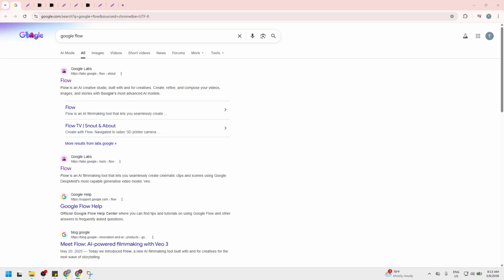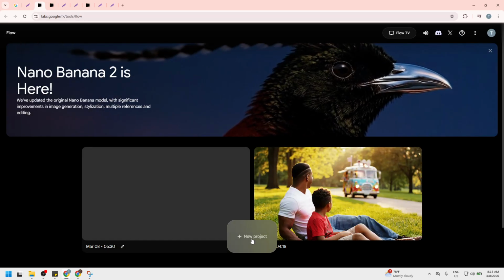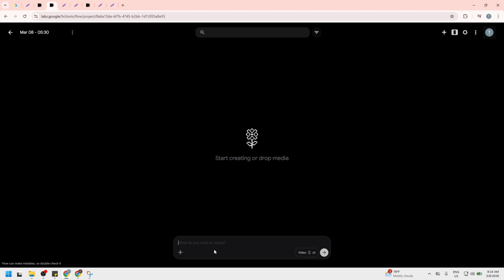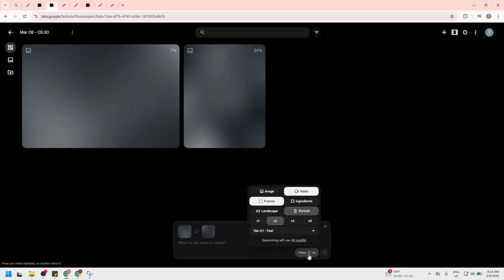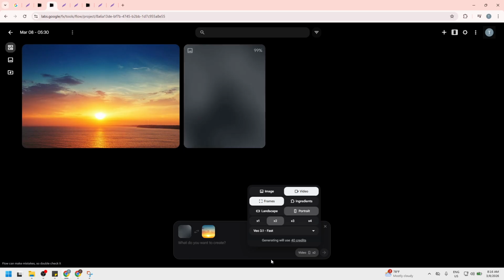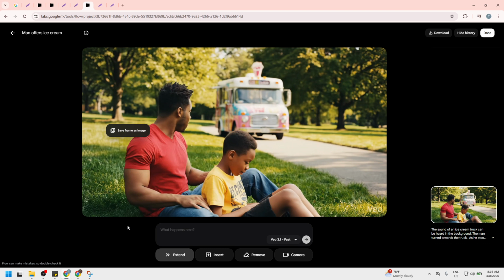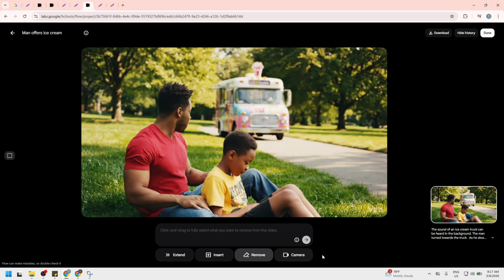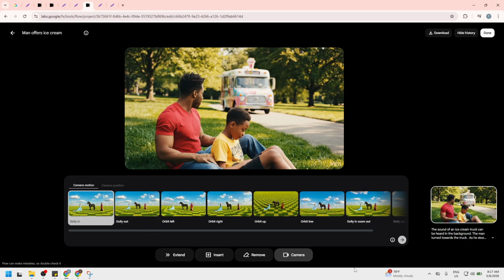How to Create Video in Google Flow [2026 Full Guide]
How to Create Video in Google Flow

In this video, we show you exactly how to create video in Google Flow to transform your creative ideas into high-fidelity cinematic content. We navigate the primary generation interface and explore the core parameters used to define motion, style, and visual narrative within the platform.

Mastering the video generation process allows for unprecedented flexibility in storytelling and digital content production. We focus on the importance of utilizing advanced generative models to produce professional-grade sequences, ensuring that every project benefits from consistent aesthetic quality and technical precision.

Technical Specs:
Software: Google Flow; Feature: Video Generation